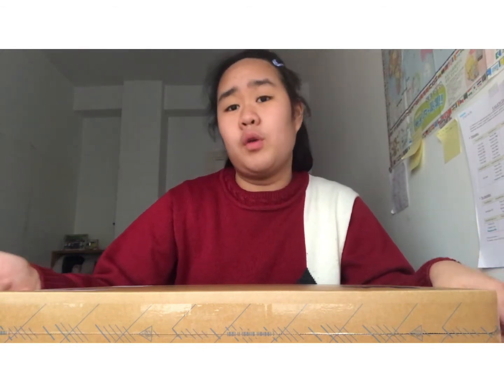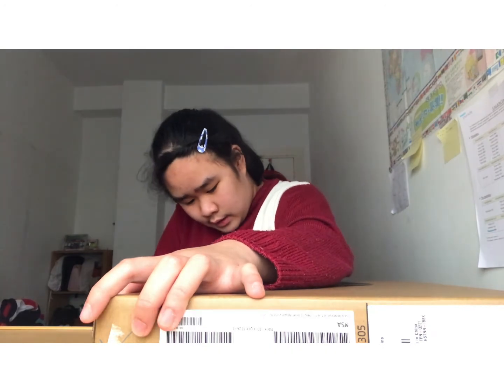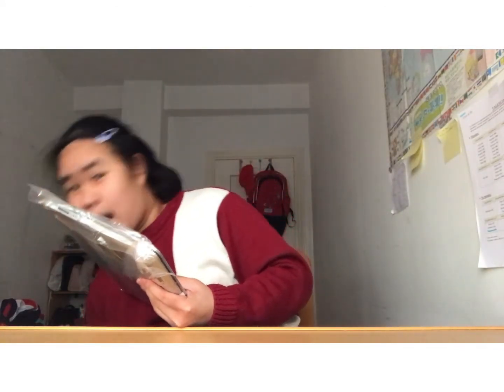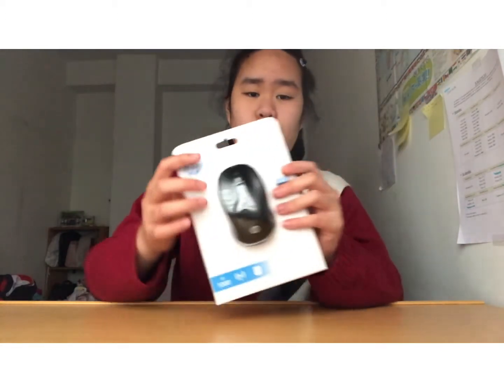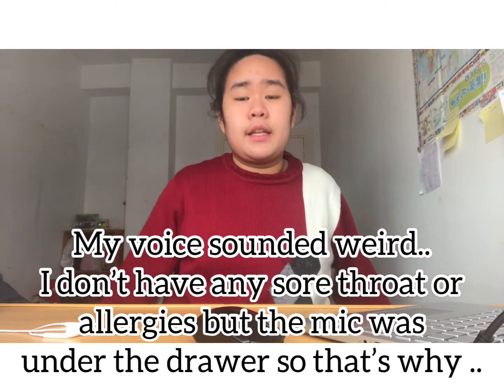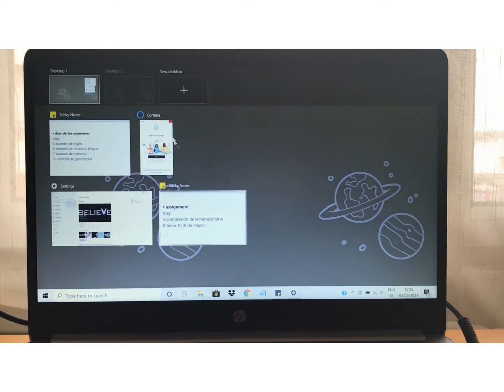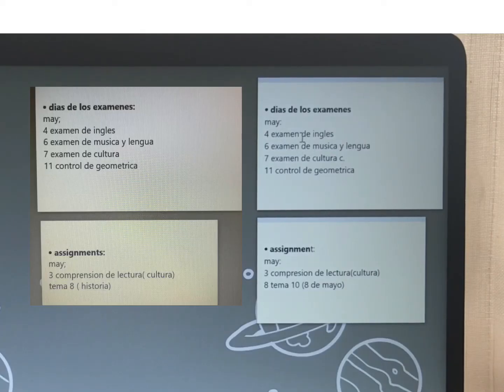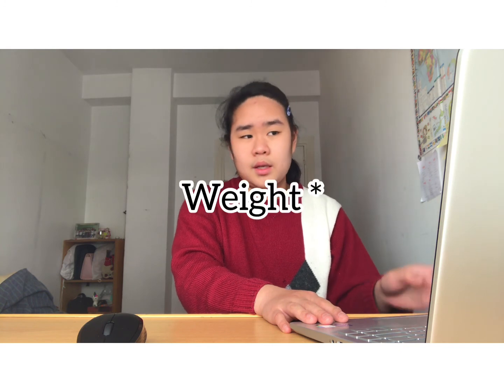Unboxing my laptop 👩‍💻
Hi guys today I am very excited because i will be unboxing my laptop.
Used music:
Musician: Carl Storm

Musician: LiQWYD

Musician: Summer Soul

Musician: Rook1e